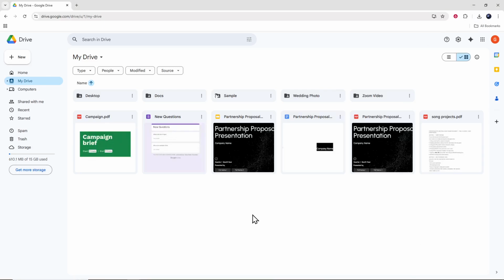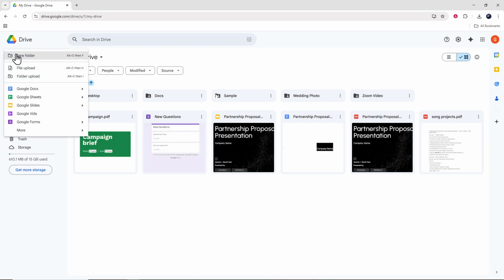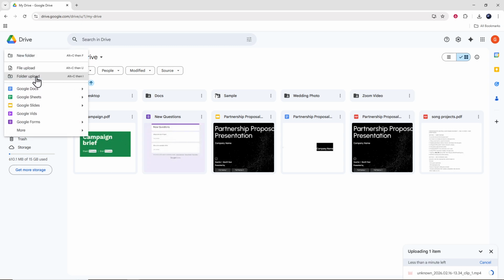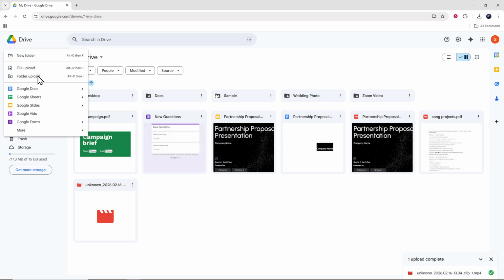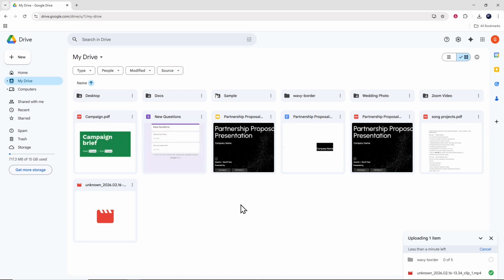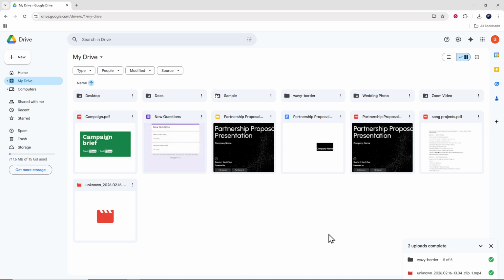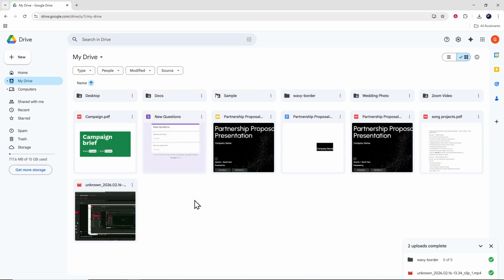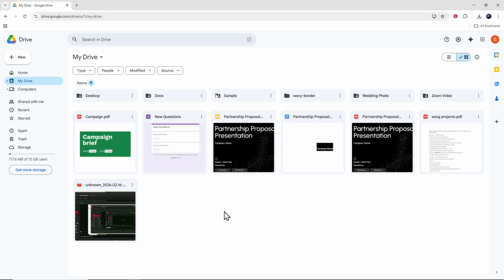How To Upload Files On Google Drive - Quick Tutorial (2026)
In this tutorial, you'll learn everything you need to know about how to upload files on google drive using simple and beginner-friendly methods. This guide is perfect for students, professionals, startups, content creators, and Google Drive users who want to improve productivity and manage files more efficiently. You'll discover practical Google Drive tools, file sharing methods, backup strategies, and workflow improvements that save time and simplify cloud storage management. Whether you're uploading files, sharing links, uninstalling apps, or creating backups, this tutorial makes the entire process easy to follow.

🔹 What You’ll Learn:
- How To Drag And Drop Files Into Google Drive
- How To Upload Multiple Files Efficiently
- How To Organize Uploaded Files Properly
- How To Upload Files From Mobile Devices
- How To Manage Google Drive Storage Efficiently
- How To Prevent Upload Errors In Google Drive
- How To Access Uploaded Files Across Devices

💡 Pro Tip: Keeping your files organized with clear folder names before uploading or backing up can make file management and sharing much faster.